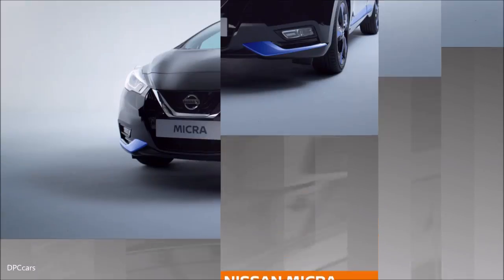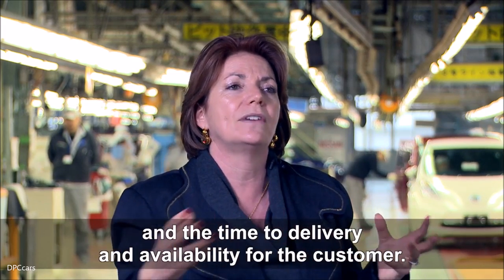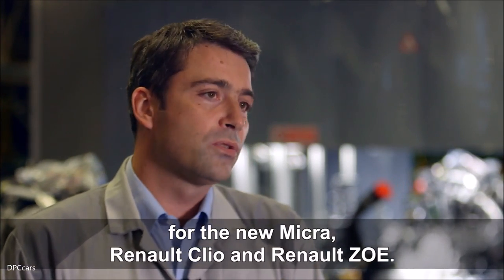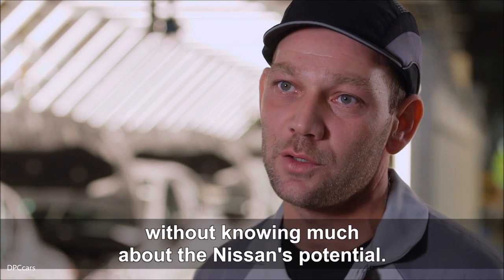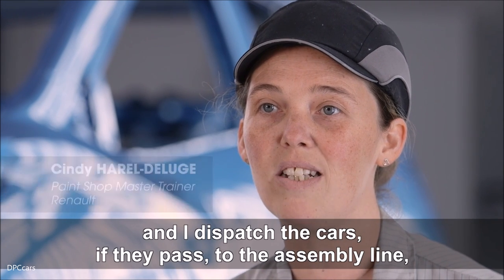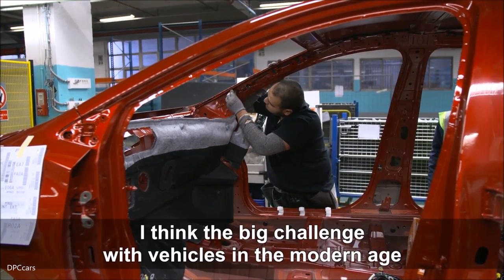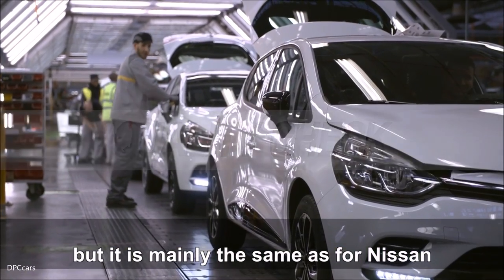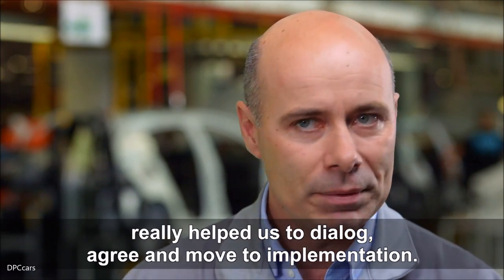2017 Nissan Micra - How Its Made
Nissan retailers are reporting higher-than-expected demand for personalisation options on the all-new Nissan Micra. Approximately one in four are choosing to enhance the car’s expressive design with additional exterior and interior parts.

The news comes as Nissan reveals a new video showing the ‘hand-finished’ nature of adding exterior personalisation parts to the B-segment hatchback. The ‘behind-the-scenes’ footage focuses on the attention to detail which goes into the Micra’s personalisation program, guaranteeing high-quality results every time.

Customer research amongst the first buyers of new Micra reveals that 60% are attracted by the dynamic and expressive styling of the car. This is the number one purchase reason for the new Micra.

And when it comes to personalisation, Nissan’s offer to customers is second to none. More than 100 combinations are available, for both the exterior and interior of the Micra and in a variety of vibrant colours.

Approximately 22% of customers are choosing to personalise the exterior of their Micra. Bespoke components include exclusive bumper finishers, body side mouldings, 17-inch alloy wheels, door mirror caps and high-quality decals applied to the bonnet and roof.

Key findings from the retailer feedback are:

Energy Orange is the most popular exterior personalisation choice for Nissan customers, followed by Enigma Black, Vibrant Chrome then Power Blue.
Exterior personalisation is selected most often by customers in Germany, Austria and Switzerland.
Enigma Black is proving most popular in those countries, and also in Italy.
Vibrant Chrome is a hit with buyers in Italy and the UK, while Energy Orange is preferred in France and Spain.

Personalisation of the Micra’s interior is even more popular than the exterior, with 27% of customers modifying their car.

Across Europe, interior personalisation is most popular in Italy.
Energy Orange is the number one colour, followed by Power Blue and Invigorating Red.

The retailer feedback has also revealed which colour combination is proving most popular across Europe. The answer is Dark Grey with Energy Orange personalisation inside and out.

Figures for both exterior and interior customer personalisation are higher than originally forecast. Affordability has been key to demand, with customers spending on average just €400 to get the personalised design they want.

Helen Perry, General Manager, Small Cars, Nissan Europe, commented: “The personalisation program for the all-new Nissan Micra was created to allow customers to express their individual character and design flair when their buy their car. Feedback from retailers has highlighted that the mix of fantastic choice and affordability for personalisation means it’s more popular than we expected.”

New options will be added to the Micra’s personalisation program during the lifecycle of the car, further broadening its appeal with customers who want to express their personality when on the road.